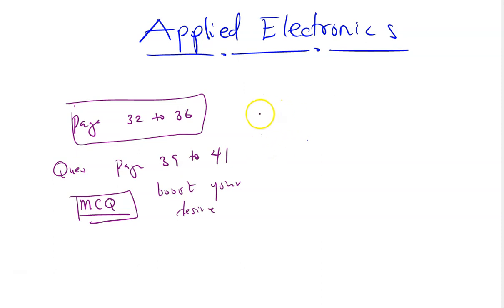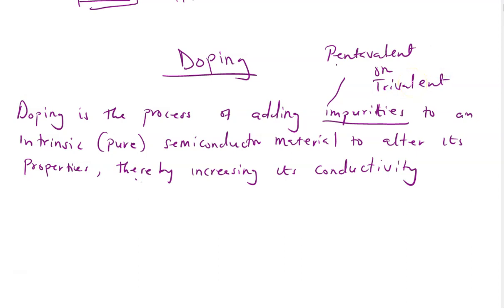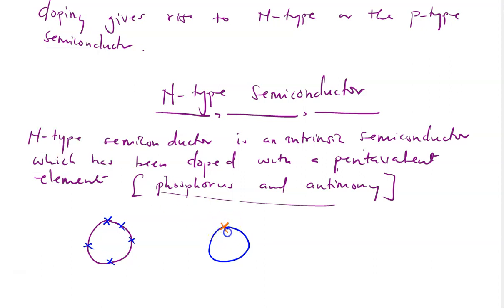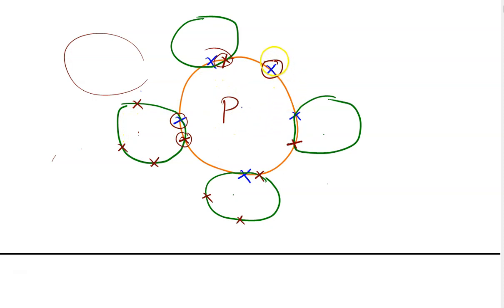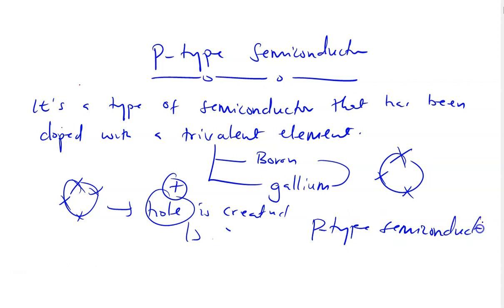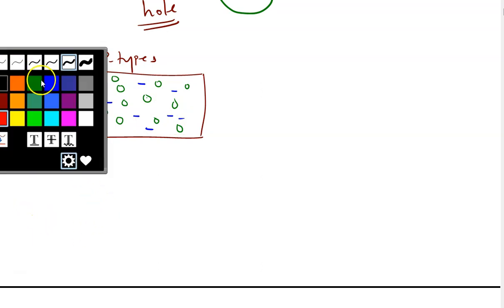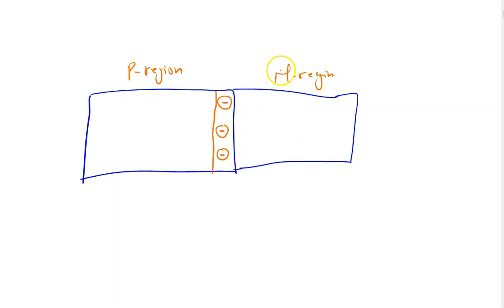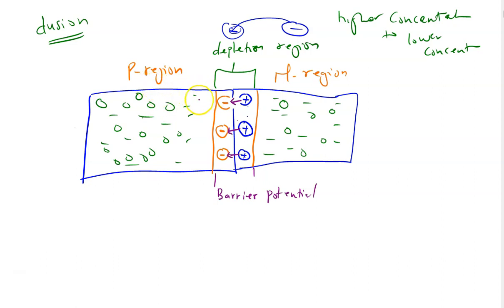Semiconductor Materials Part B (Applied Electronics II)